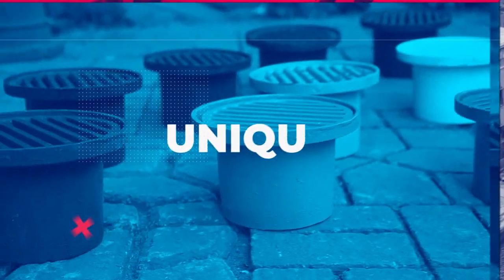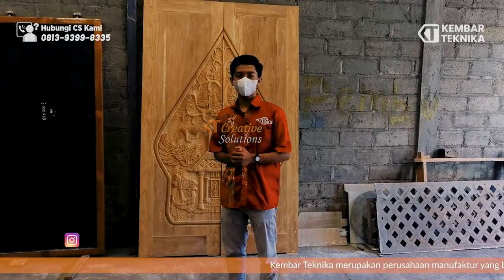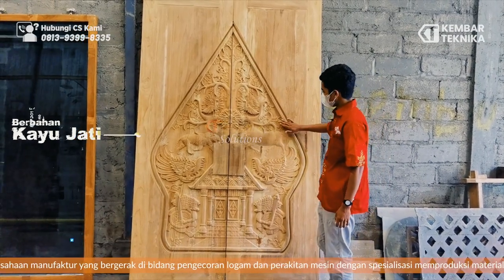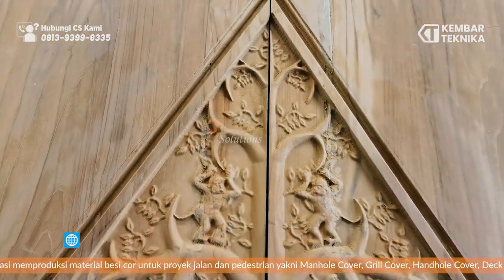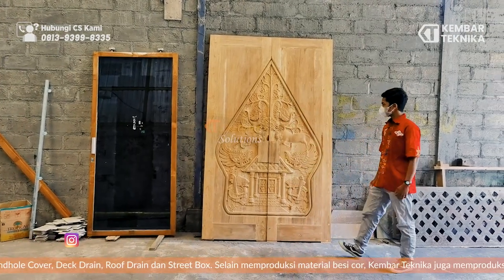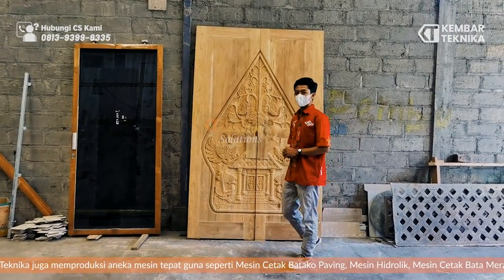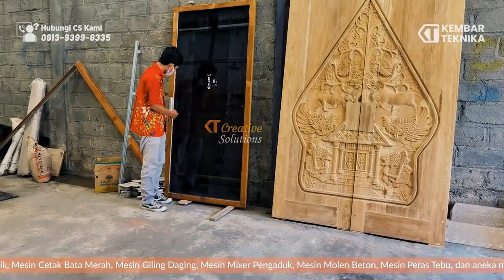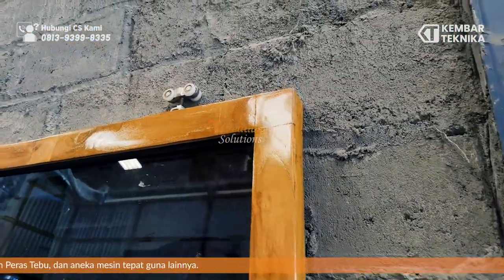Ukiran Pintu Motif Gunungan!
Hi Sobat Kembar Teknika! Kali ini kembali lagi di Video Ukiran Pintu Motif Gunungan!